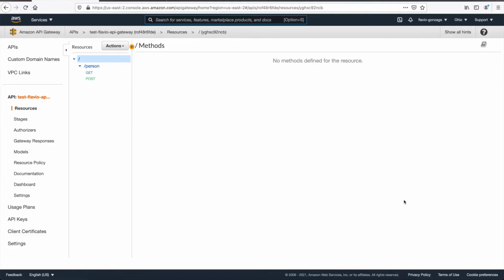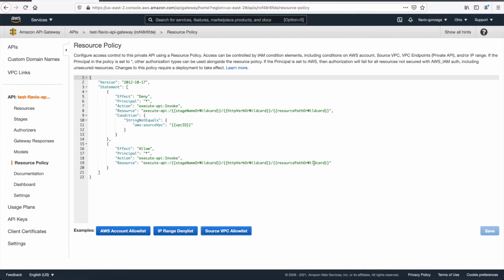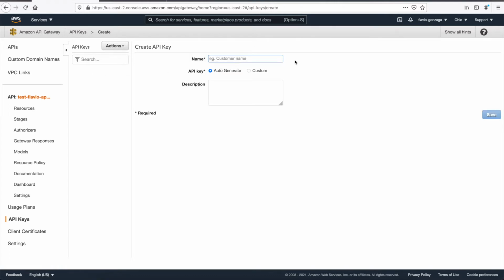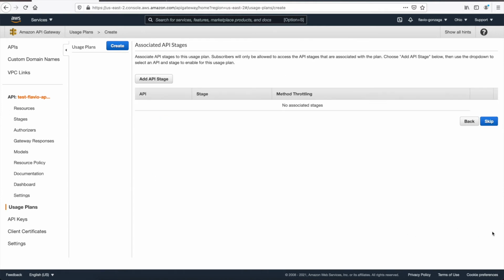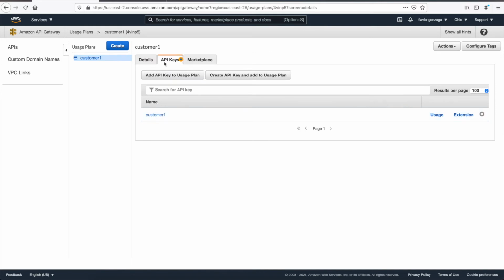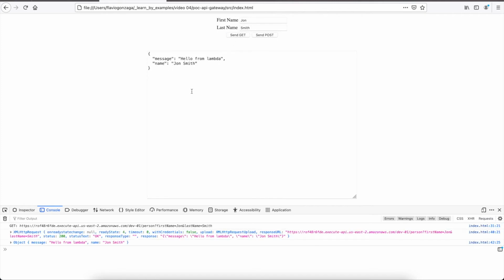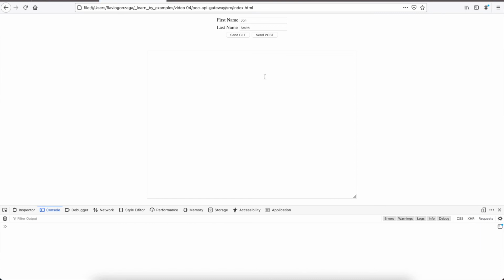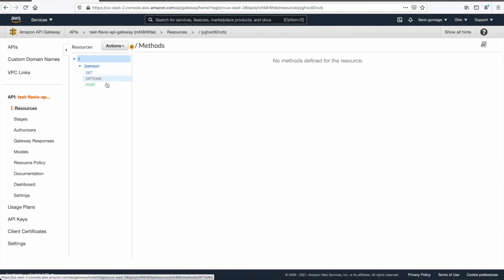AWS: Let's protect your API gateway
This tutorial will explain how to protect your API gateway using API keys.

0:00​ Intro
2:05​ CreateAPI Key
2:53 Define Usage Plan
4:50​ Protect POST Method
5:32​ Javascript update and Test
7:23 Final Considerations